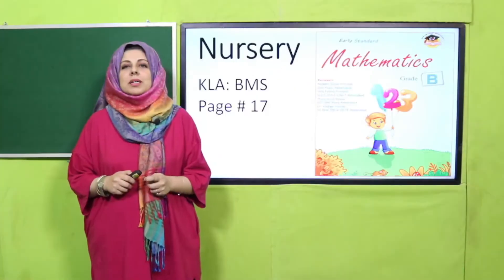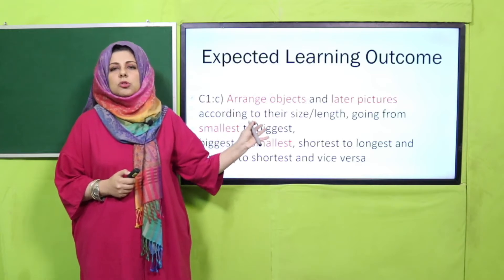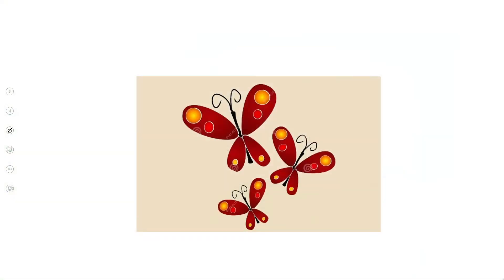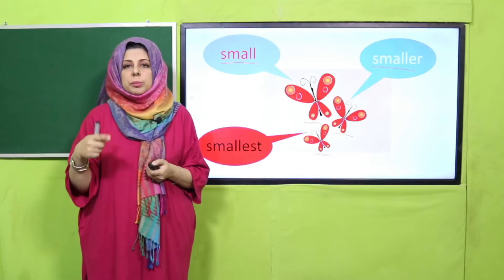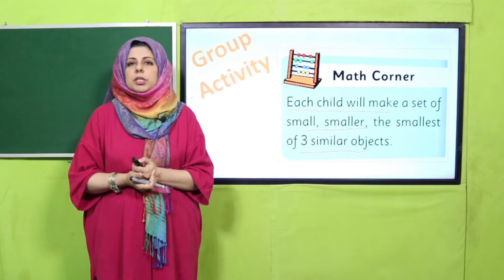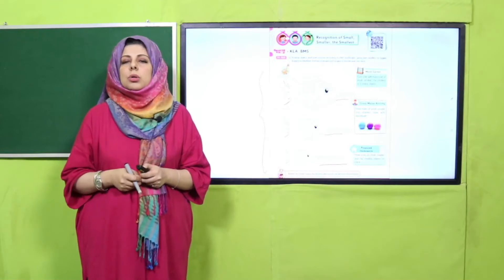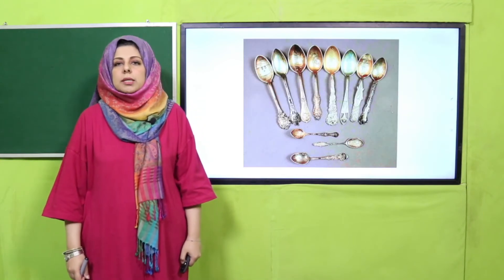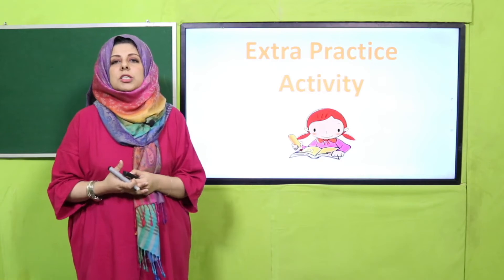Math Nursery Unit 7 Lecture 2 || SNC 2020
• Numeracy\ math corner activity of superlative degrees of big for Nursery class.
• Hands on activity of superlative degrees of big for Nursery class.
• Colouring and tracing activity of superlative degrees of big for Nursery class.
• Proposed homework of superlative degrees of big for Nursery class.

1. Powerpoint Presentation